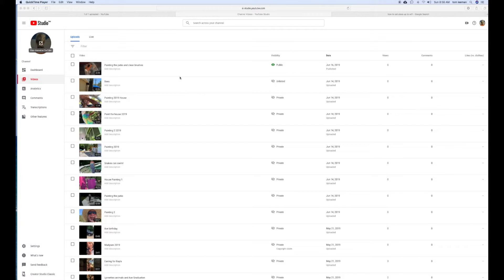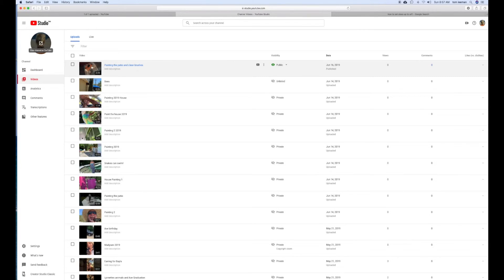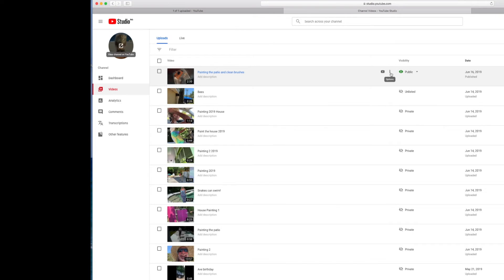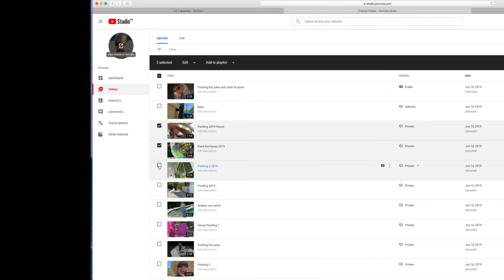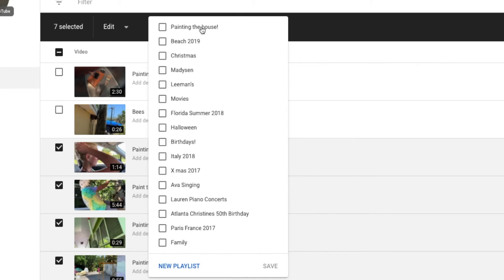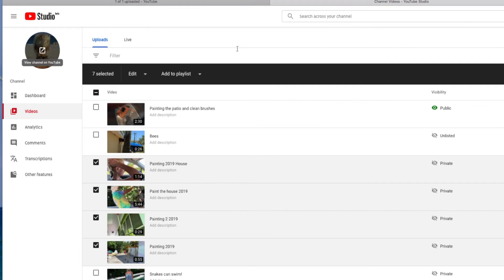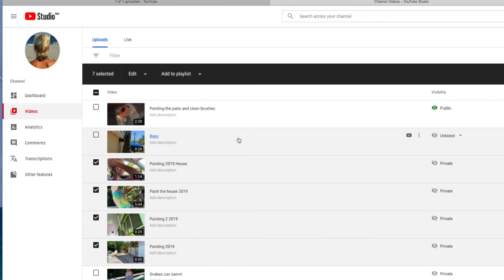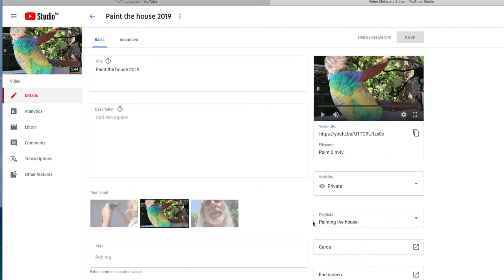How to add multiple videos to a playlist in a non-monitized youtube studio beta account